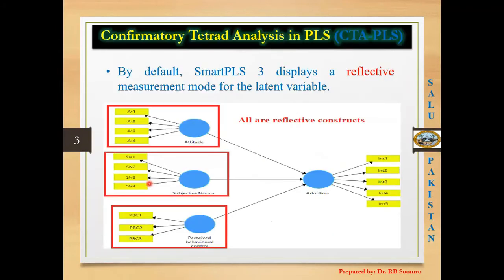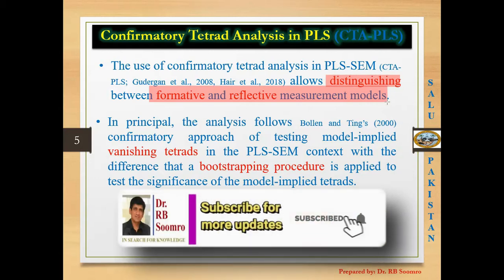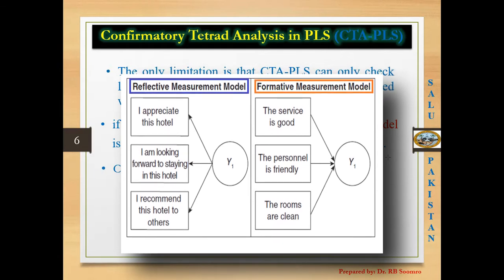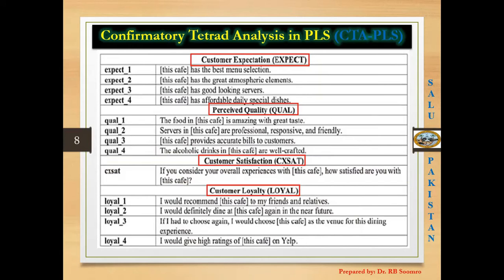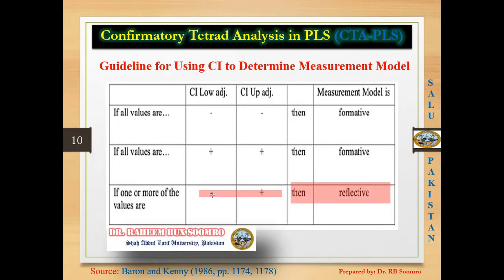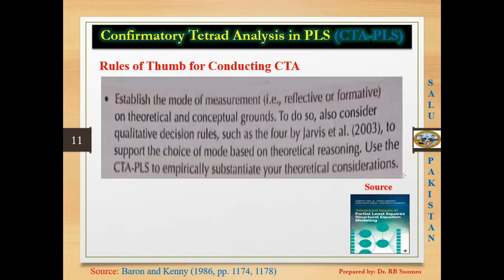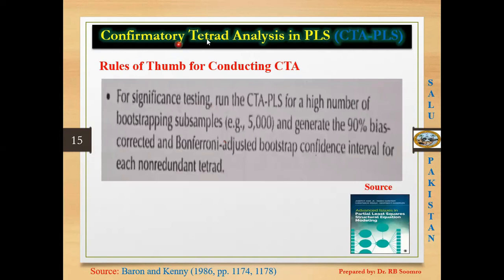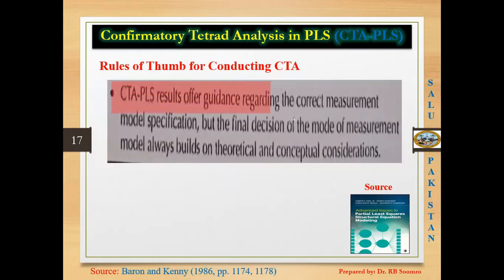Smart PLS-SEM: Lecture 31 Performing Confirmatory Tetrad Analysis (Theoretical)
Confirmatory Tetrad Analysis technique is being used to distinguish between reflective and formative measurements models in SmartPLS. This video provides complete conceptual guidance on Confirmatory Tetrad Analysis technique.